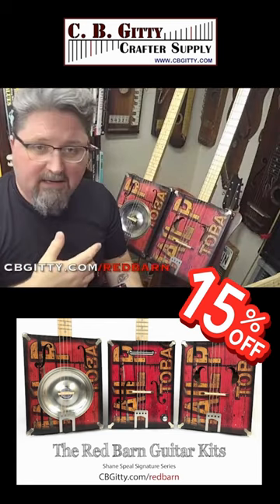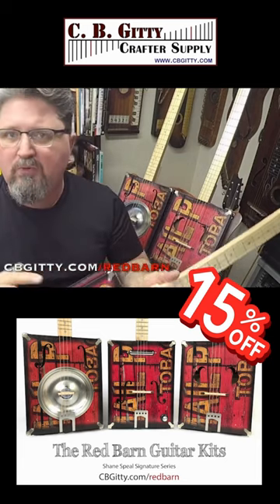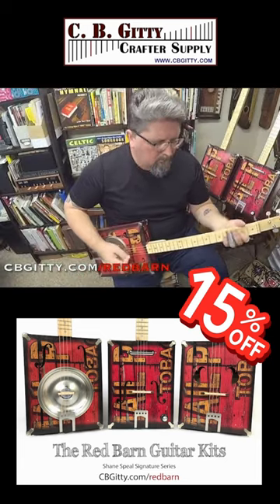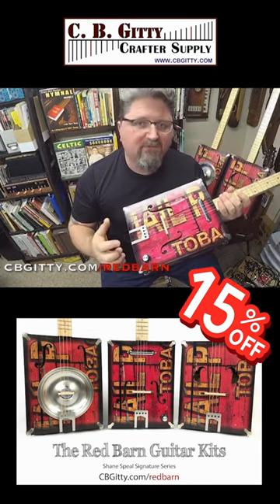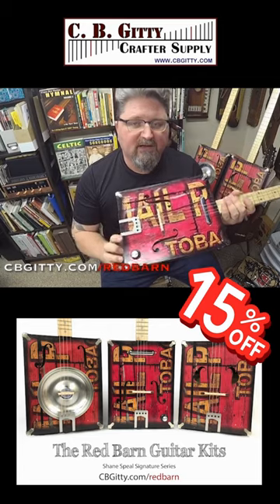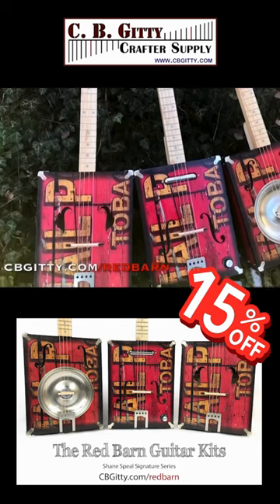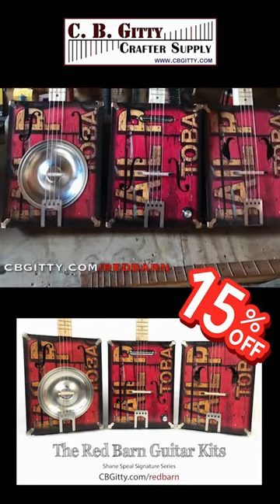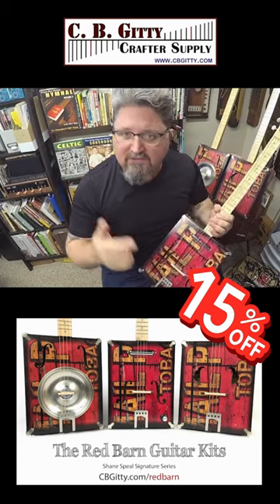15% OFF Red Barn Guitar Kits now thru Sunday! CBGitty.com/redbarn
CBGitty.com celebrates visionary builders of unusual folk instruments every day.  Do you have an instrument that you want to show off?